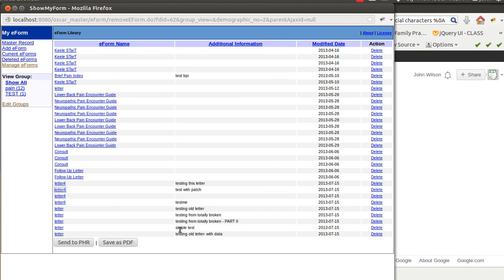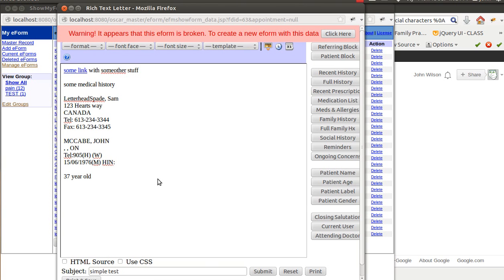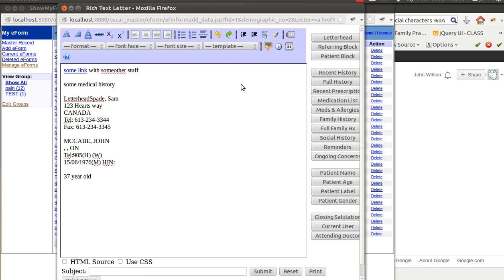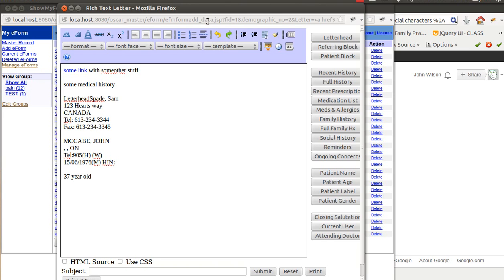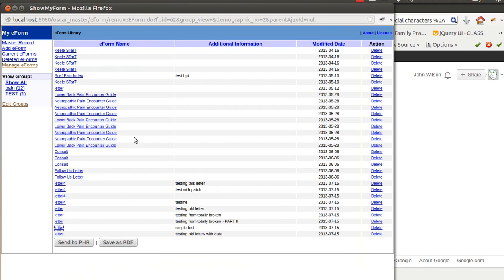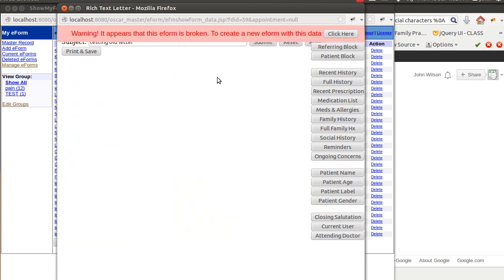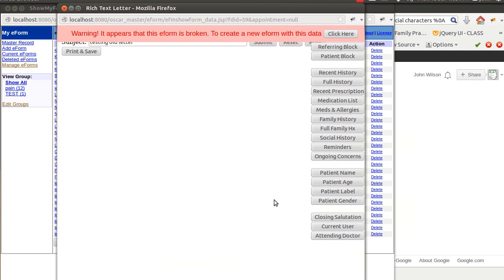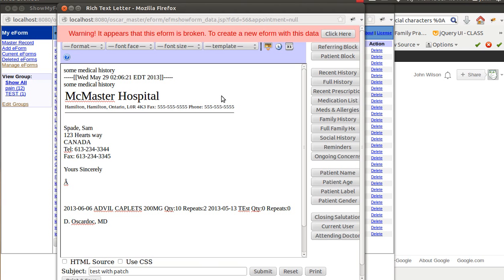Letter Generator - Patch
This was a patch created for an OSP for the letter generator when it would break due to browser versions.